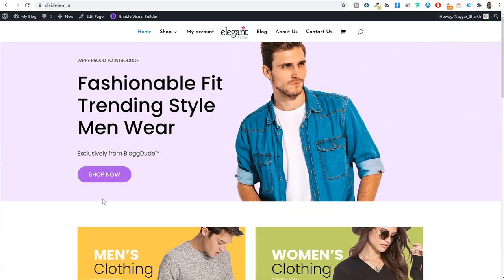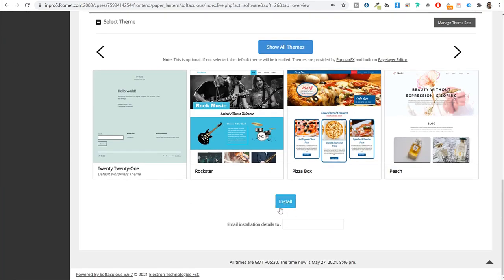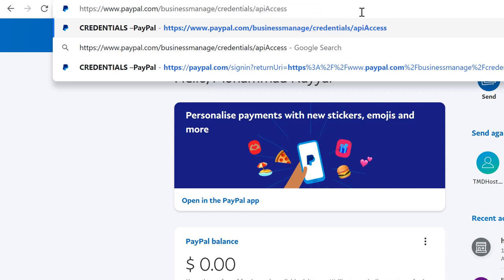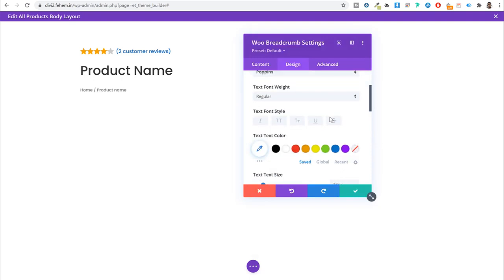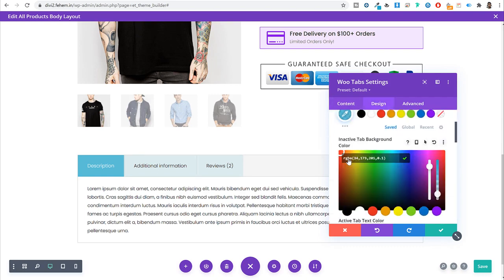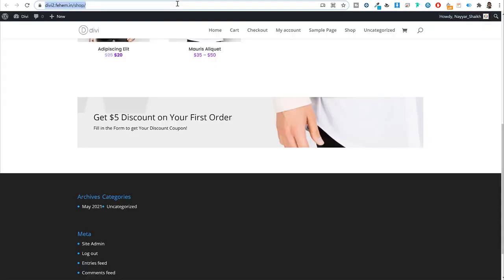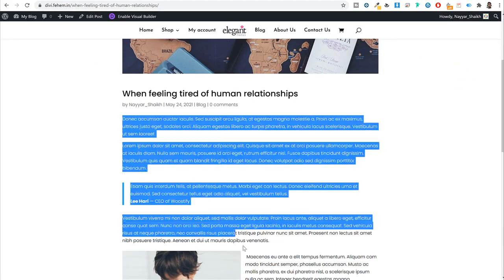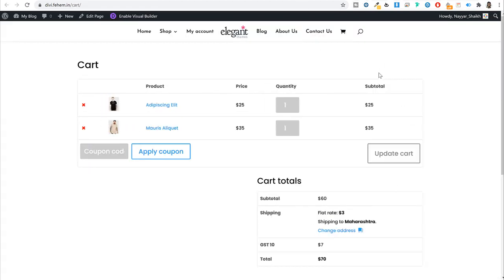How to Create an eCommerce Website with Divi and WordPress - ONLINE STORE 2021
How to Create an eCommerce Website with Divi 4.0 and WordPress - ONLINE STORE 2021! Create a Professional and Beautiful eCommerce Website like Amazon, FlipKart and AliExpress using Divi eCommerce Modules.

☐ Liked?
00:00 Introduction & Demo Website Tour
10:06 Best & Fastest Hosting
20:29 Installing SSL & WordPress
24:03 Basic WordPress Settings
27:51 Installing Divi Theme
31:51 WooCommerce Setup
34:28 WooCommerce Settings
36:13 Tax & Shipping Settings
44:05 Payment Gateways Setup
51:17 Creating Simple Product
57:44 Creating Variable Product
01:04:29 Designing Single Product Page
01:05:23 Product Page Header Section
01:14:07 Product Image & Details Section
01:29:26 WooCommerce Tabs & Related Products
01:34:56 Making it Mobile Friendly
01:37:42 Creating Custom Shop Page
01:45:45 Creating Newsletter Section
01:55:08 Creating & Designing Home Page
02:00:02 Download & Edit Free Images
02:05:56 Home Banners Section
02:13:10 Home Products & Newsletter Section
02:17:14 Creating Blog Posts & Blog Page
02:25:56 Importing About & Contact Page
02:30:14 Creating Menu & Header
02:36:09 Global Footer & Demo Checkout
02:39:00 Order Management